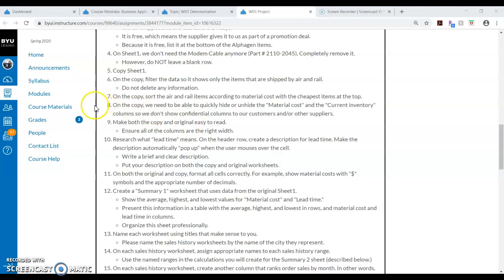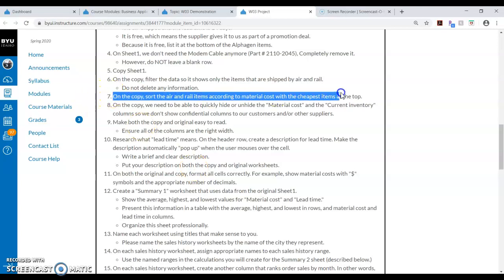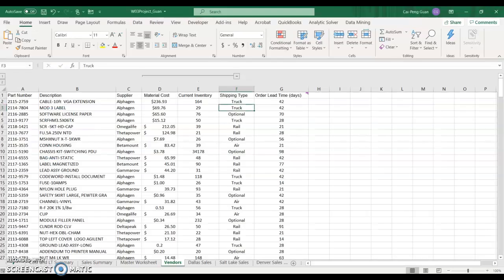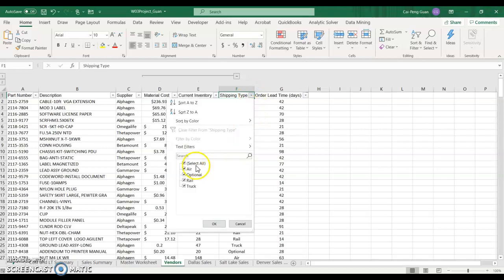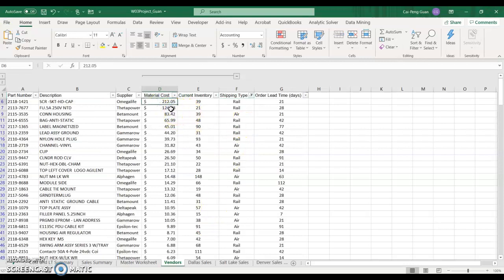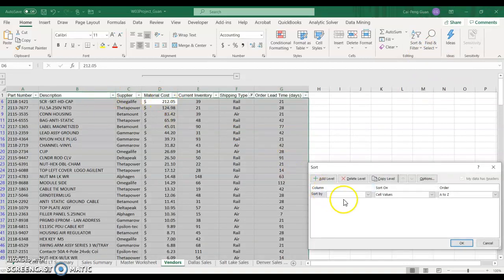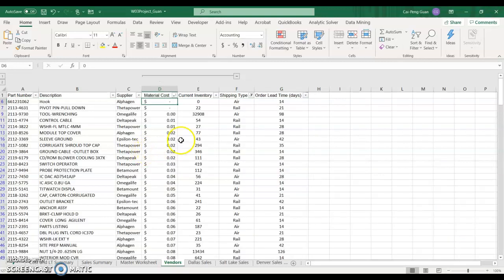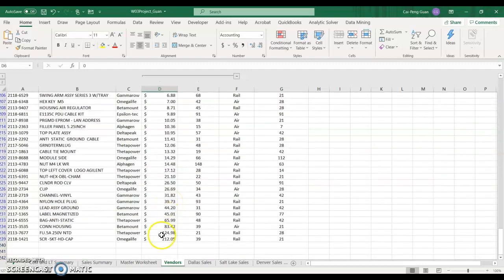BUS 115 W03 Demonstration